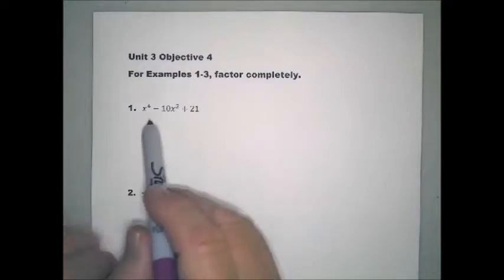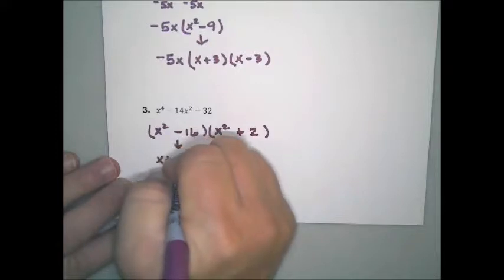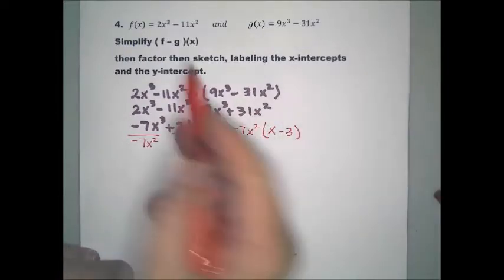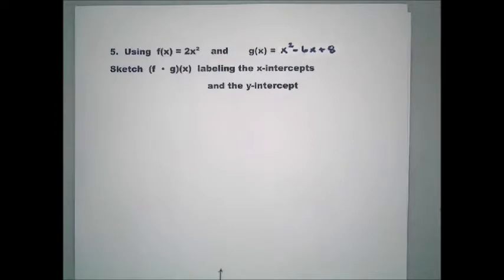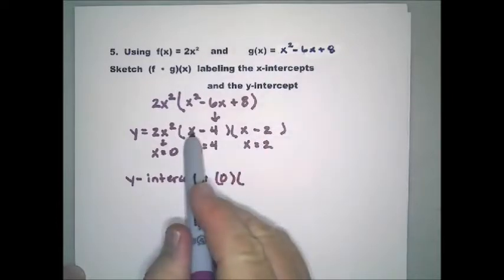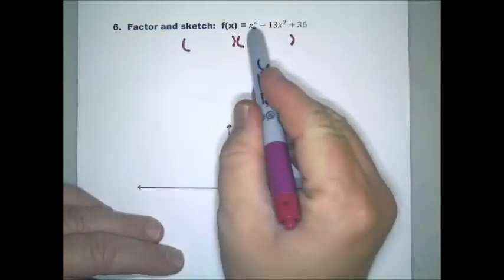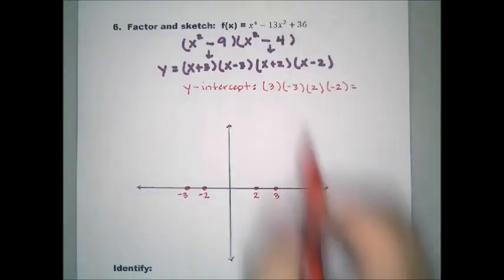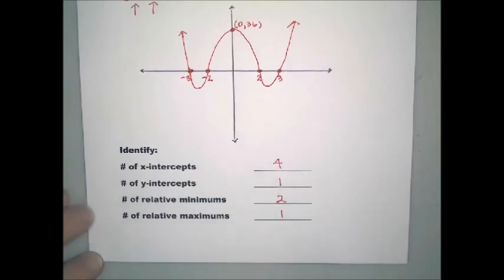Unit 3 Obj 4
Factoring and Graphing Polynomial Functions